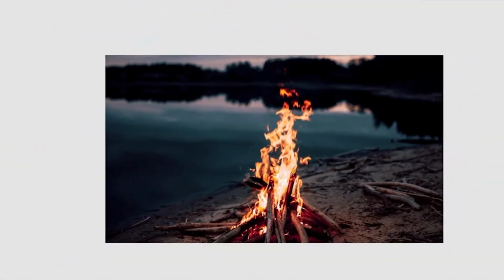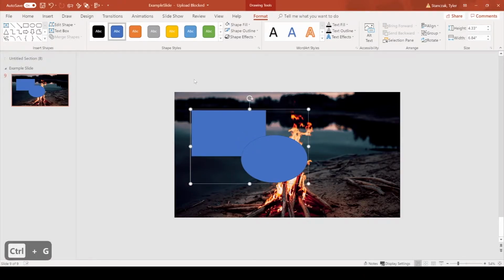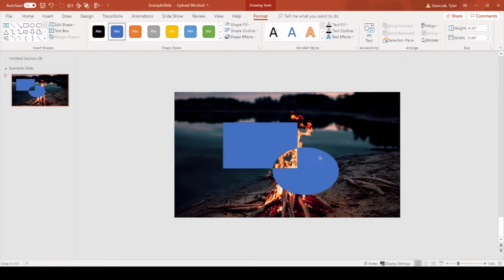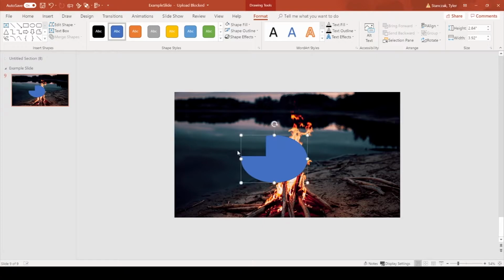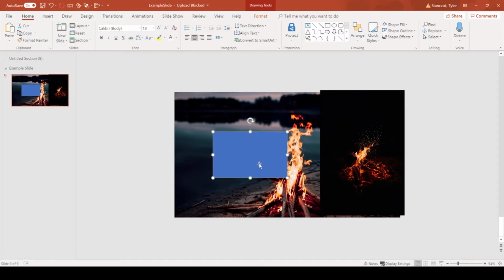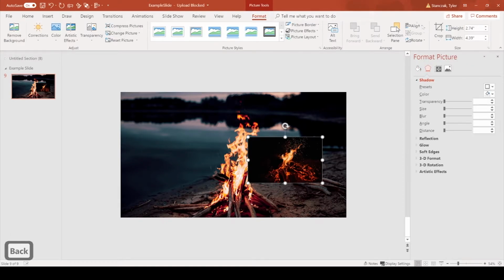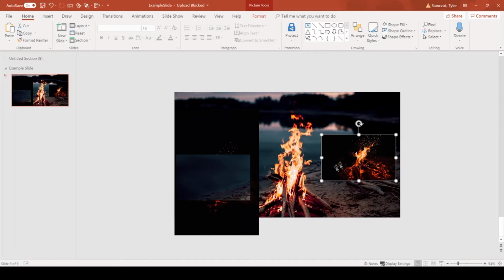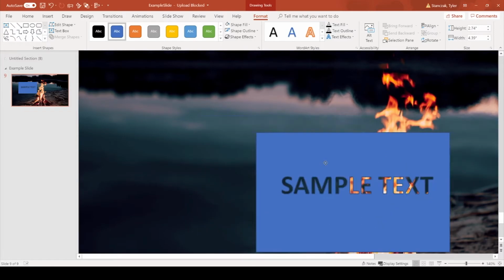How To use Merge Shapes | Creating Shapes | Cutting Shapes | Joining Shapes | Enable Merge Shapes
This is a tutorial that will show you how to use Merge Shapes in PowerPoint. How to create shapes in PowerPoint. How to Cut Shapes in PowerPoint. How to Join Shapes in PowerPoint. It will also show you how to enable Merge Shapes in PowerPoint and how to combine shapes with Merge Shapes in PowerPoint. Now when you are first in PowerPoint the Merge Shapes tool won't actually be available or even show up to use in PowerPoint. So how this is how you enable the Merge Shapes tool. You have to have more than two shapes, pictures, text or objects selected and then the Merge Shapes tool will then light up and allow you to pick between different options. If you noticed in my thumbnail the options in the Merge Shapes tool in PowerPoint are Union, Combine, Fragment, Intersect, and Subtract. All of these features have different purposes, but some can be used to accomplish a similar goal, so make sure to watch all the way through this tutorial in order to find out how to use each one of these options in the merge shape feature in PowerPoint. This tool has allowed me to create very unique shapes, crop out unnecessary parts of an object and make clean designs in a matter of seconds in PowerPoint. It is hands down one of my favorite features in PowerPoint and I hope after watching this tutorial that you feel the same. Let me know if the comments what your thoughts were on the merge shape tool after watching this tutorial. Thanks!

0:00 Introduction
0:13 Walking through How to use the Merge Shapes tool in PowerPoint
0:31 How to enable Merge Shapes in PowerPoint
0:45 How To Merge Shapes in PowerPoint using the Union Option
1:13 How To Merge Shapes in PowerPoint using the Combine Option
1:31 How To Merge Shapes in PowerPoint using the Fragment Option
1:45 How To Merge Shapes in PowerPoint using the Subtract Option
2:15 How To use Merge Shapes in PowerPoint to cut out Images
3:12 Mistakes people make when using Merge Shapes in PowerPoint
3:45 How to make text a shape in PowerPoint using the Merge Shapes tool
4:46 Overview of using the Merge Shapes tool in PowerPoint
5:02 Please Like, Comment, and Subscribe! :)
5:10 PowerPoint Course Discount Code
5:24 Let me know what you thought about this tutorial in the comments